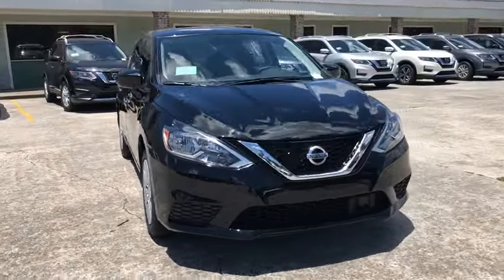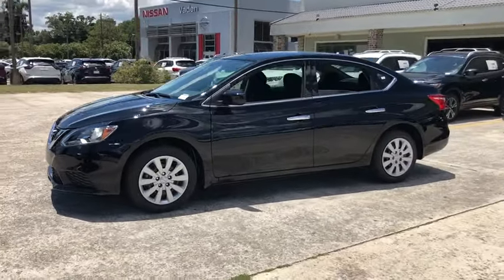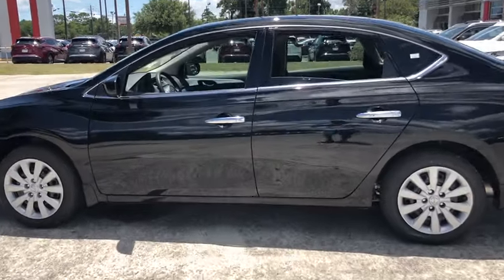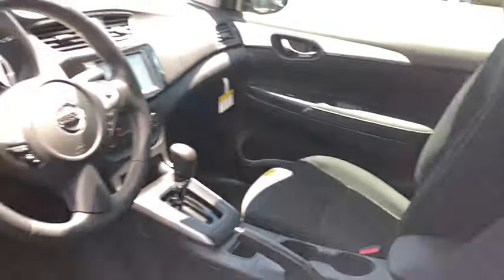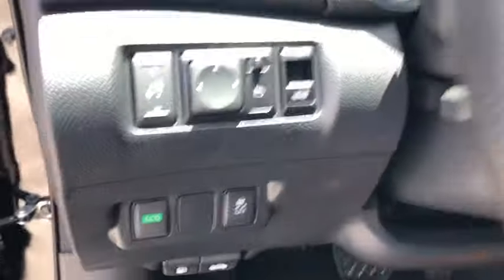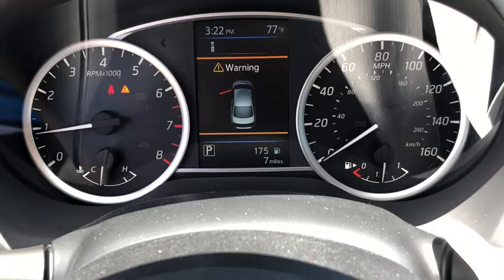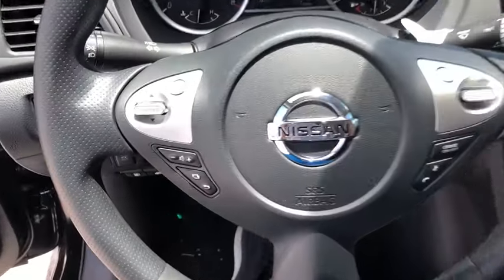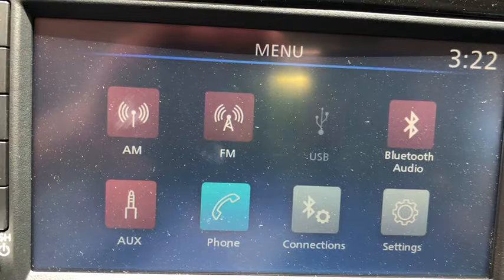2019 Nissan Sentra Pooler, Bluffton, Statesboro, Hinesville, Savannah, GA KY380632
Super Black New 2019 Nissan Sentra available in Savannah, Georgia at Vaden Nissan. Servicing the Pooler, Bluffton, Statesboro, Hinesville, GA area.